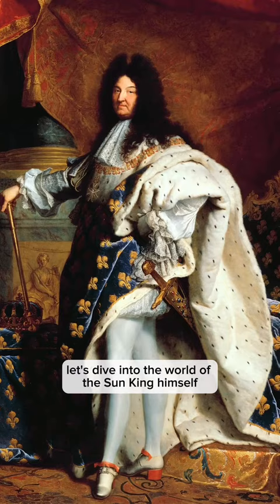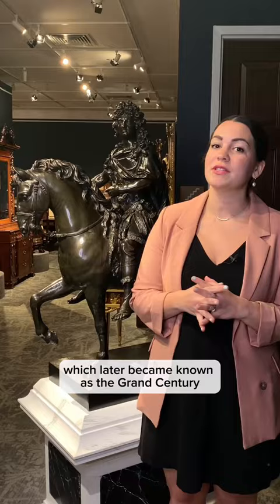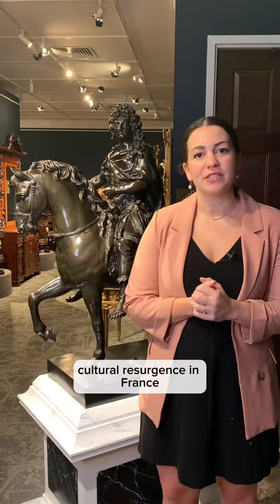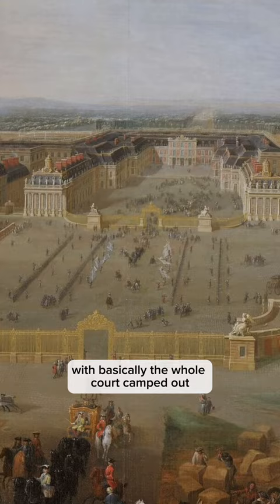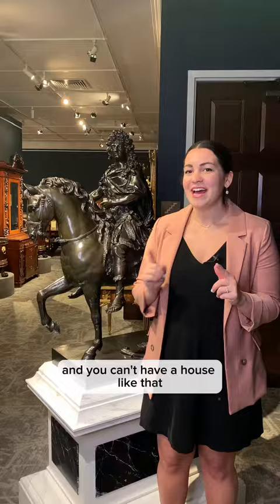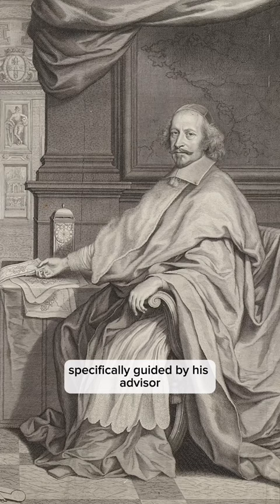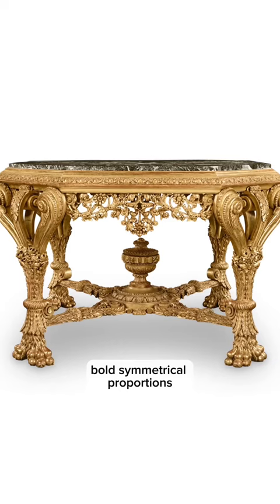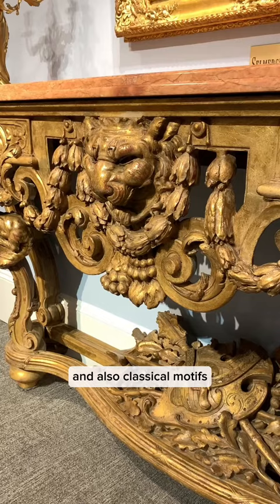How to Spot It? Louis XIV Style Furniture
Discover the Opulence of King Louis XIV’s Furniture! 👑Step back in time and experience the grandeur as we delve into the exquisite world of French Baroque design.